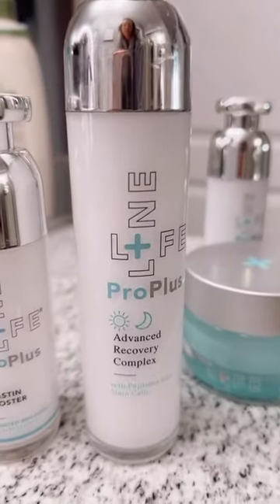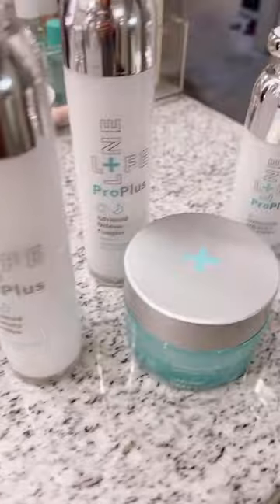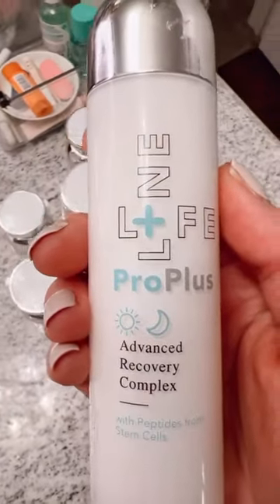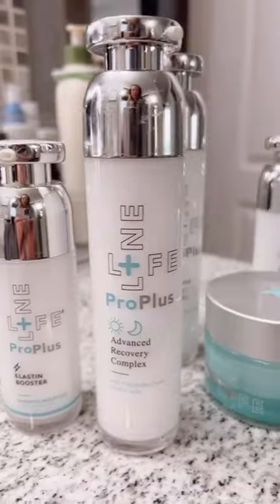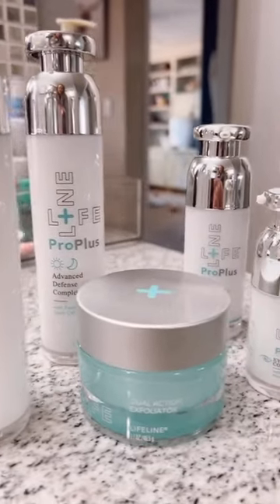"I don’t want to think about skin care, I just want it to work."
"At my age (we’ll see who reads this, I might tell you!) I don’t want to think about skincare, I just want it to work." - @citylimitscountryfeel

Pssssst! I’m 49 🤭

I love my skincare routine! One of my favorite products is the Advanced Recovery Complex. I spread one to two pumps all over my face and neck as part of my nighttime skincare routine. The recovery complex contains peptides from non-embryonic stem cells that support collagen and elastin production while utilizing complex nutrients and antioxidants to support healthy cell metabolism and minimize free radical damage, reducing fine lines and wrinkles.

Why I choose Lifeline Skincare:
*softer, smoother, younger-looking skin
*brighter, lighter skin ( I have sun/age spots I’m fighting with Lifeline!)
* minimized free radical damage
* essential fatty acid: linoleum acid
* The moisture barrier - I need all the moisture I can get as my skin ages.
* restoring and repairing all skincare concerns, from dry and dehydrated to sensitive and sensitized
* non-irritating and fragrance-free